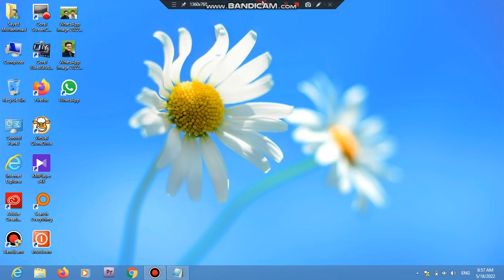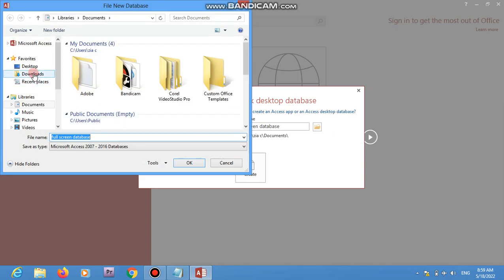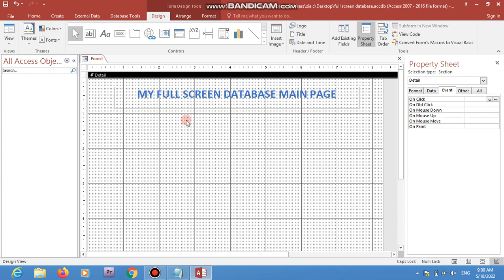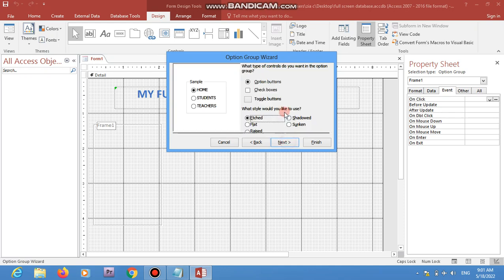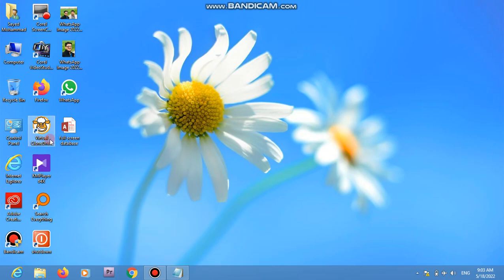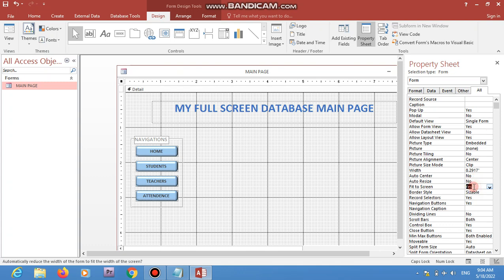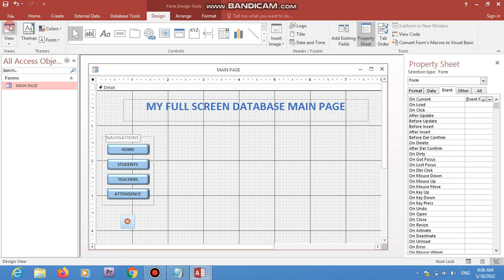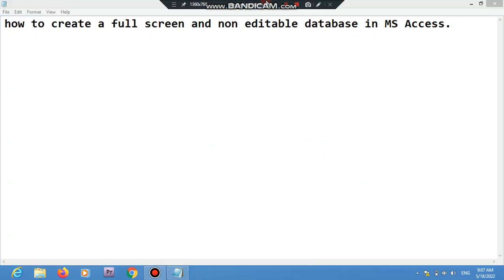how to run Access form Automatically as Full Screen | Very Simple Methods.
This video will help your to create a full screen and un-editable database, as you can use it in productions and can distribute it for the end users.